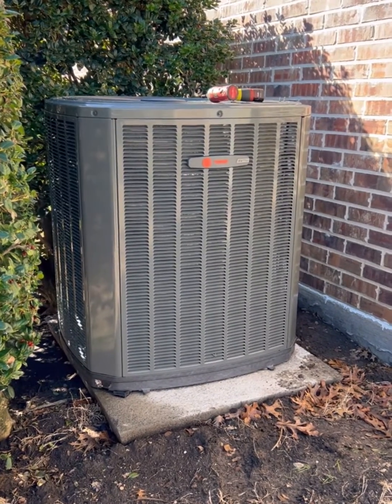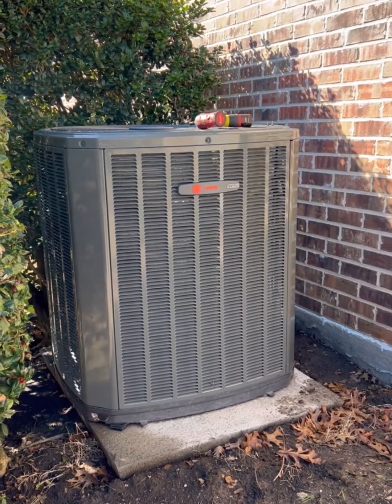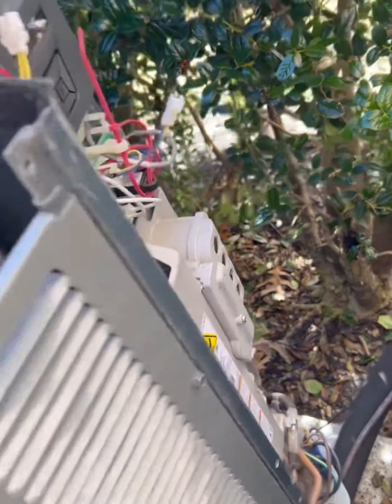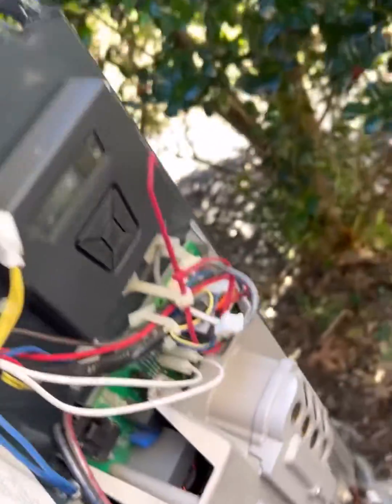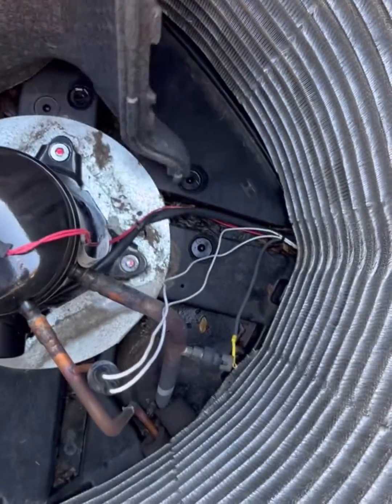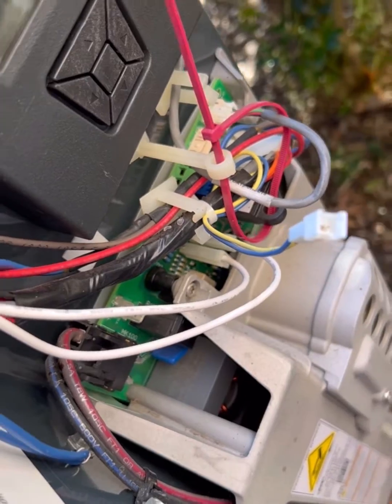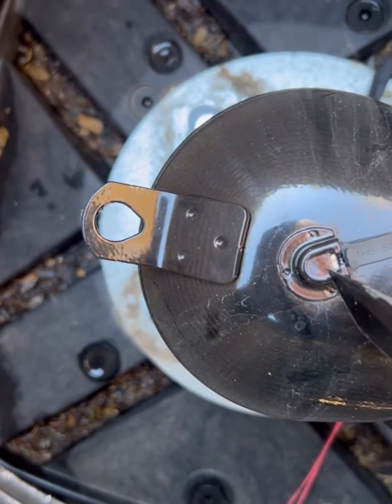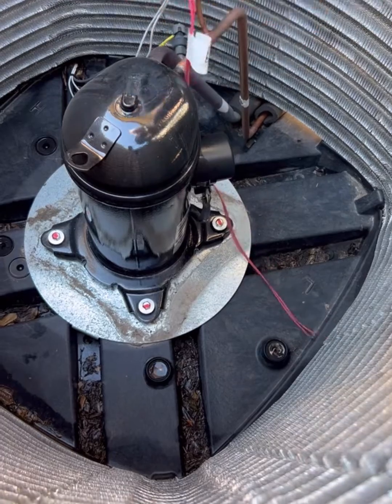HOW TO Replace a Trane/American Standard Dome Sensor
On todays DIY for hvac techs. I’ll show y’all how to identify the location and replace a Trane/American Standard Variable Speed Condensers “Dome Sensor”. Enjoy!